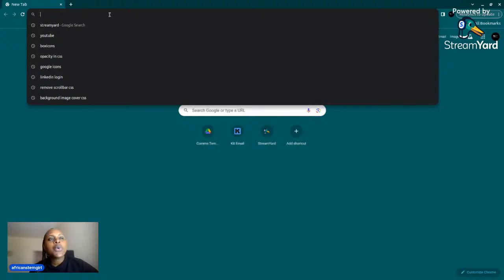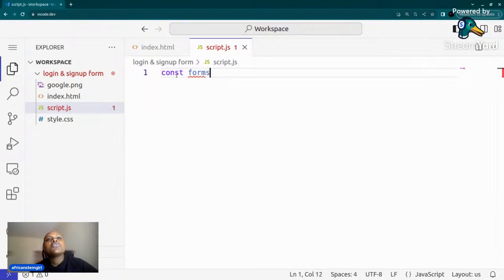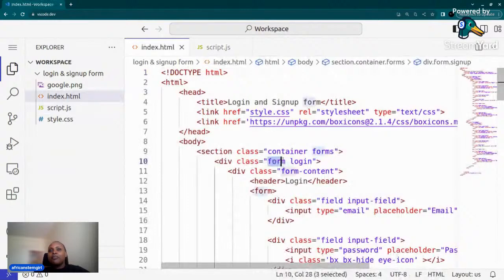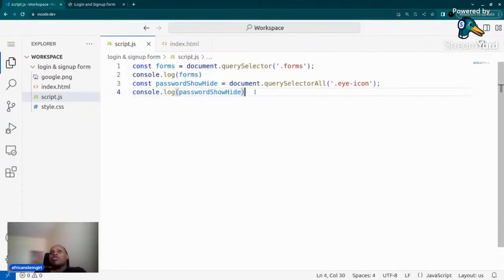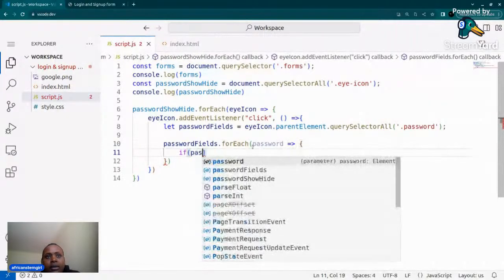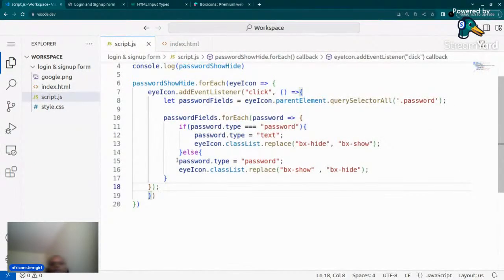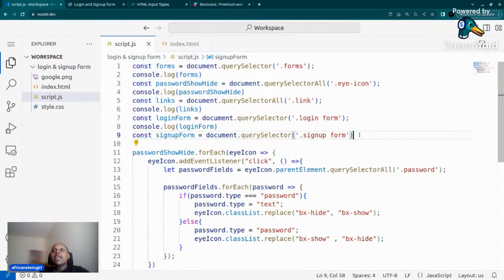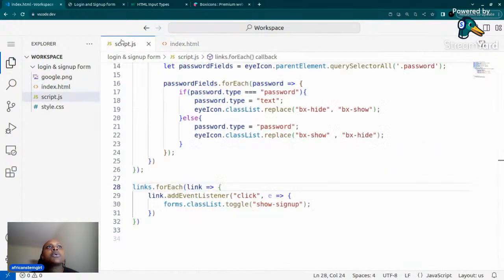Part 3:Build a Responsive Login & Signup Form with HTML, CSS & JavaScript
In this tutorial, we’re building a sleek, responsive Login and Signup Form using HTML, CSS, and JavaScript. This project features a dark mode theme, smooth transitions, and interactive JavaScript functionality to provide a professional and secure experience for users.

Key Features Covered in This Video:

HTML & CSS Layout: We’ll set up the structure and style it with a dark theme using simple and clean CSS.
Password Show/Hide Toggle: Add eye icons to show or hide passwords for better user experience.

What You’ll Learn:

This project is ideal for beginners who want to learn how to create a practical web form with interactive features. By the end, you’ll understand how to combine HTML, CSS, and JavaScript to create a fully functional login and signup form.